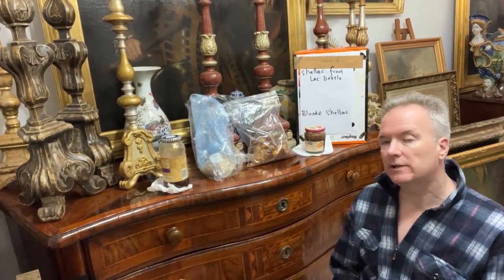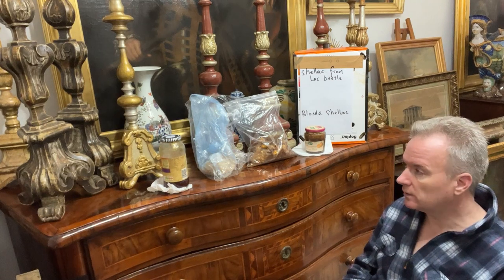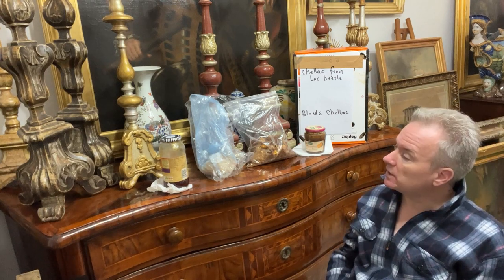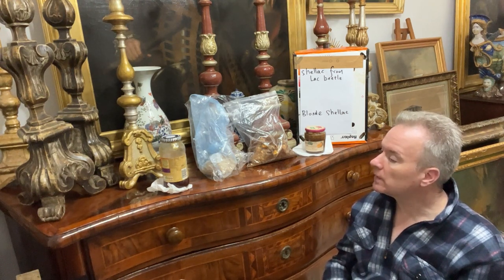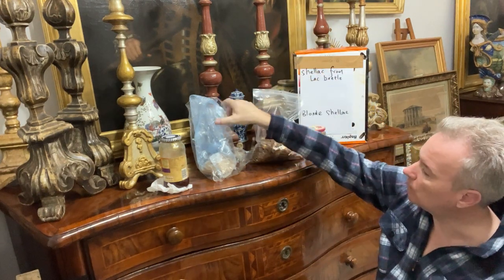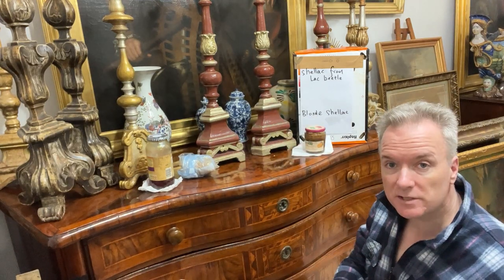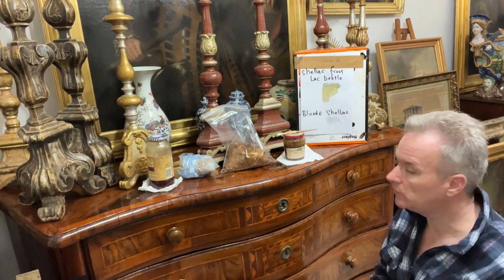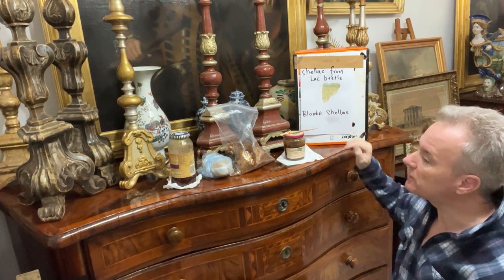General chat ; Real Shellac varnish excretion from lac beetles [ otherwise known as French Polish ]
'French Polish' is used to describe shellac , but is more correctly described as ' French polishing' which is a technique for application of shellac.